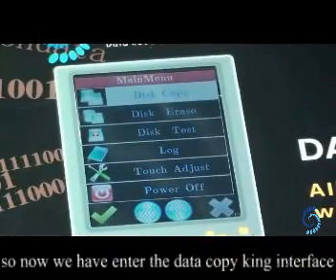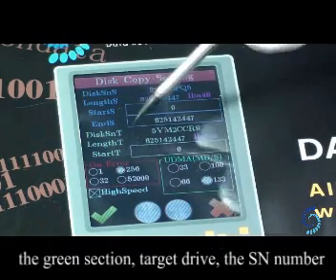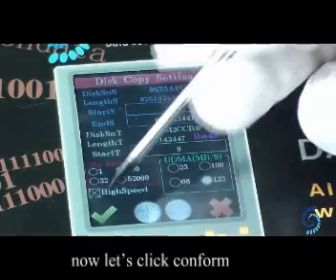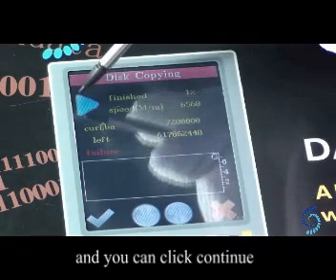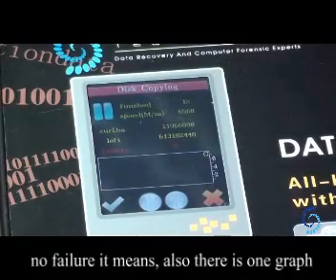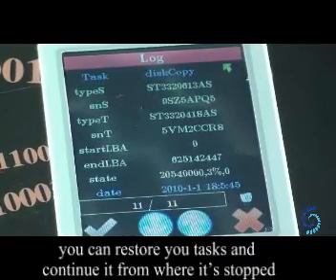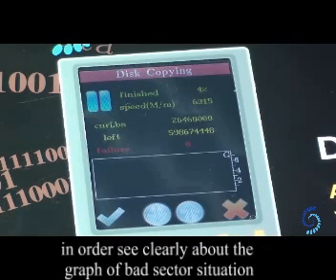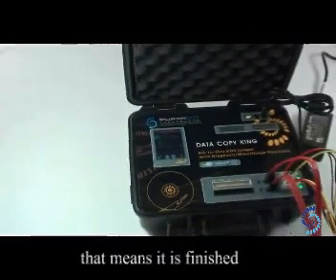DCK section 2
The world's fastest 7GB per minute disk image hardware integrating data wiping, forensic data capture and hard drive duplication.